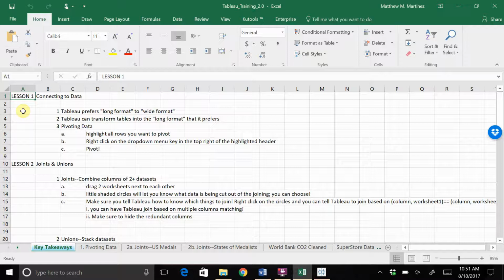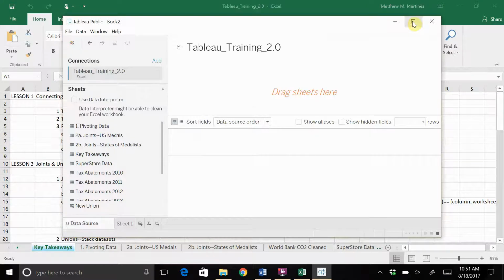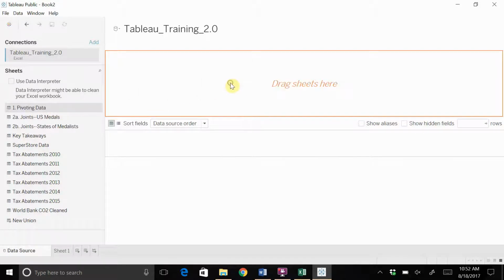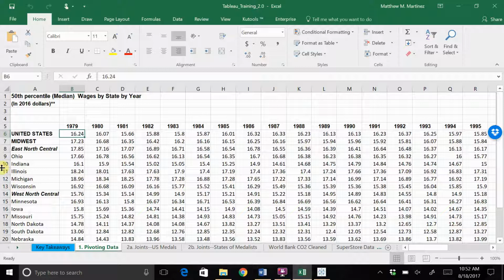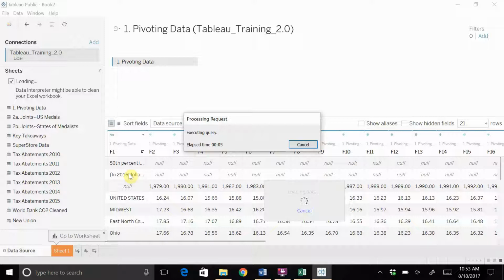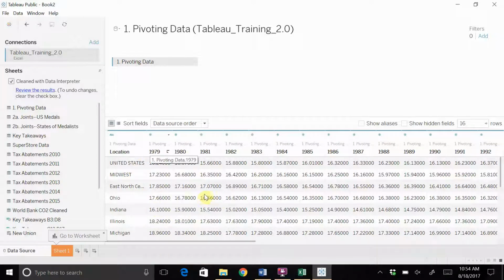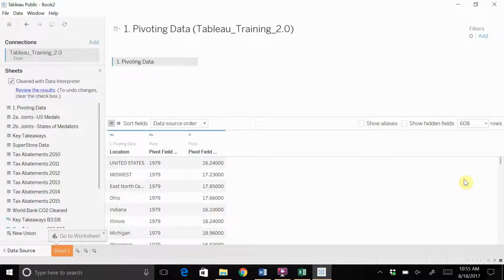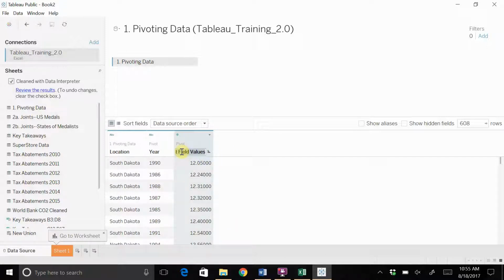Connecting To/Pivoting Data (1/9)